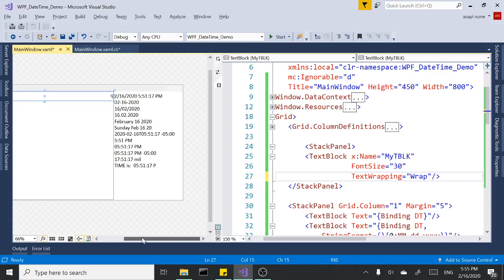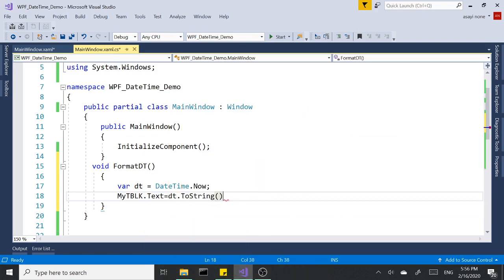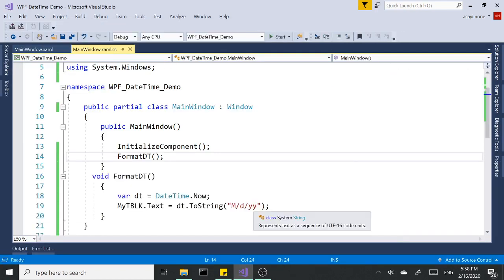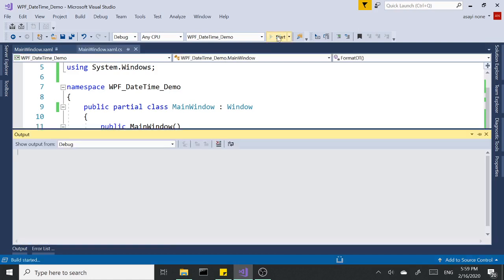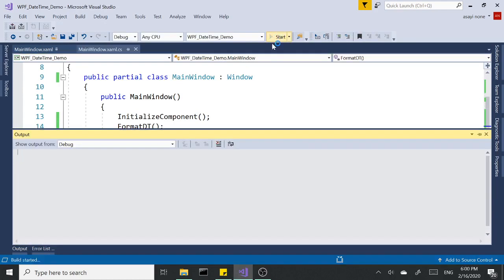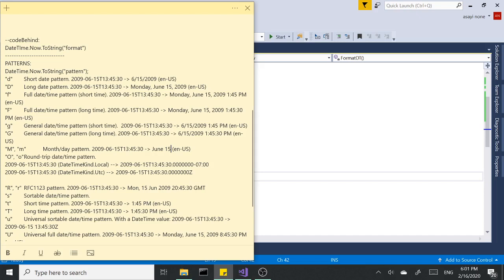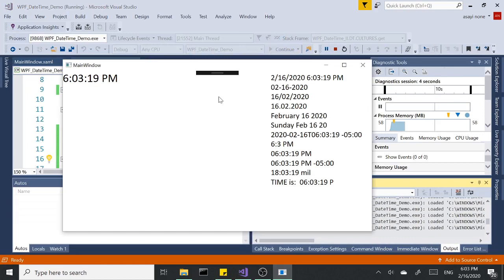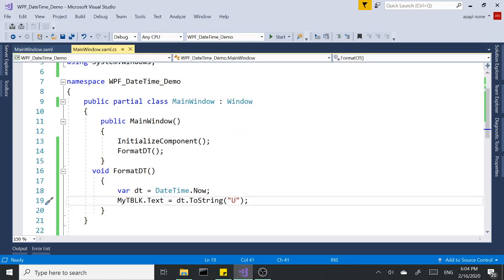WPF DateTime Formating using C# | How to Format Date and Time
Here, we're taking a look at how to format Date and Time using C# in code behind.  Additionally, some common date time patterns. These patterns can also be used in XAML as well.
Feel free to drop suggestions in comment section. Thank you!
How to format date and time in WPF or WinForms using C#?
C Sharp Date and Time Format